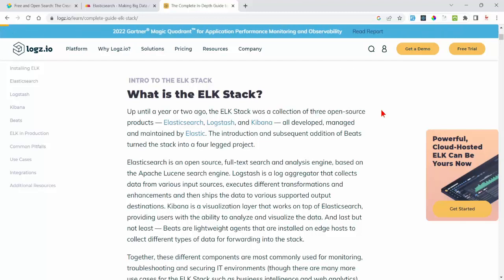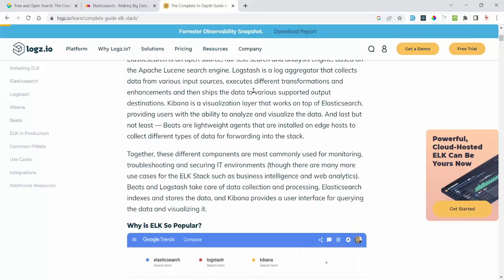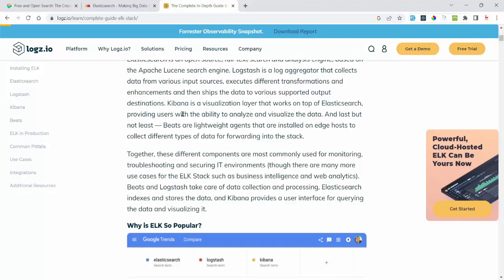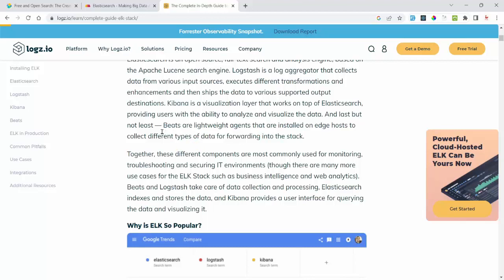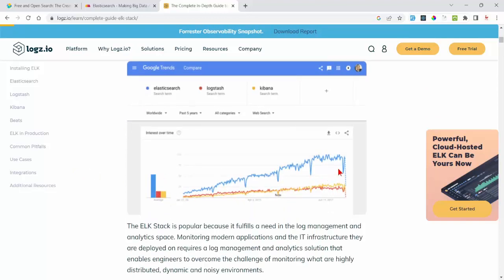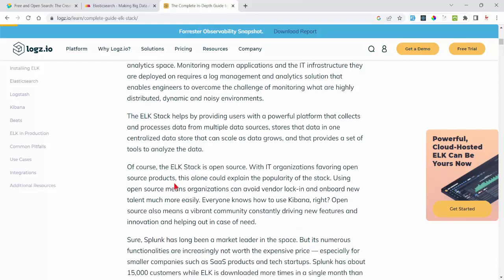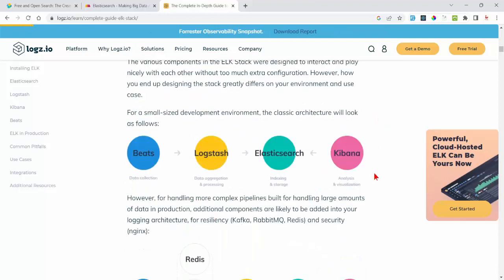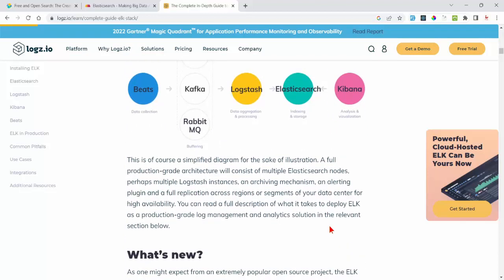Elasticsearch (ELK) stack tutorial series Part 2